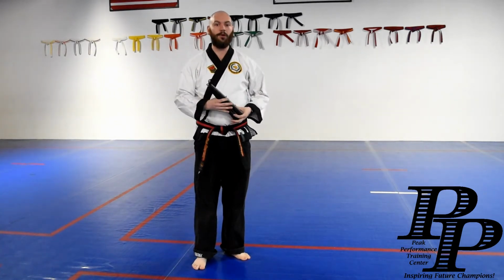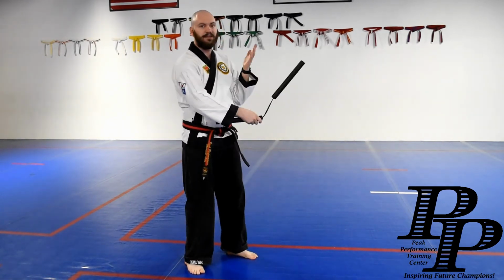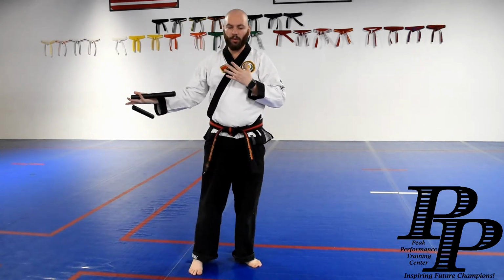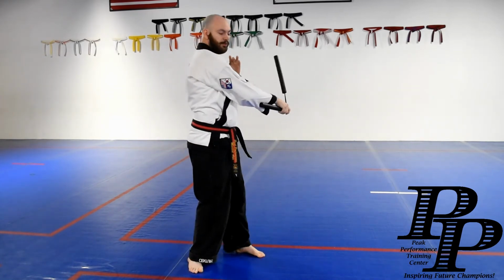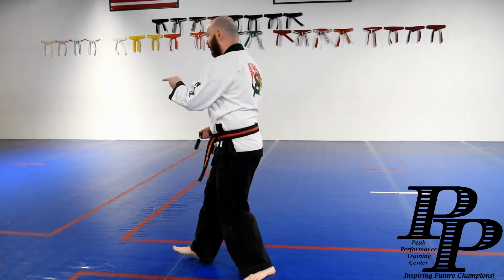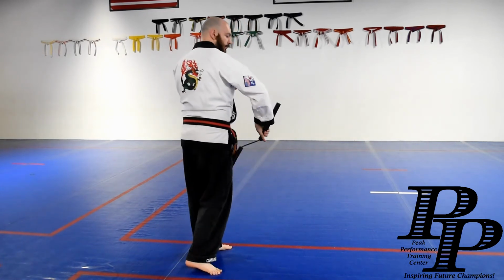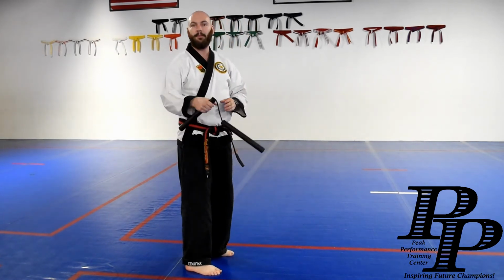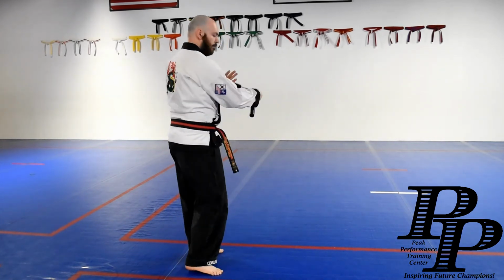Tip of the Day - Nunchuck Figure 8 - Peak Performance Training Center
Peak Performance Martial Arts Weapons of the Month Nunchucks tip with Master Raygo. Have the figure 8 down? Let's make it fancy with the Advance Figure 8 motions.